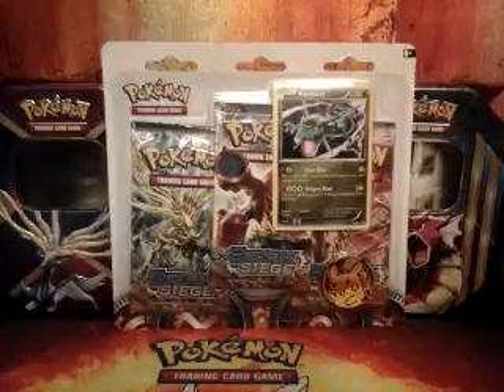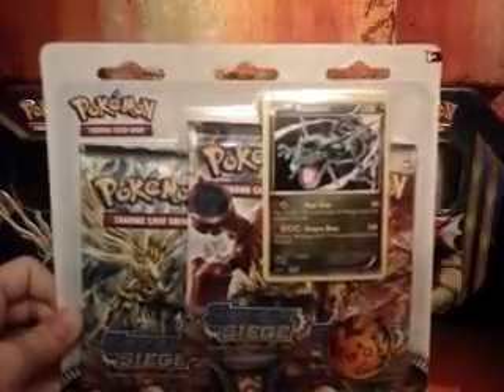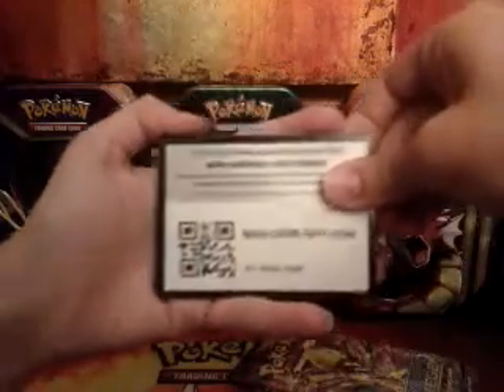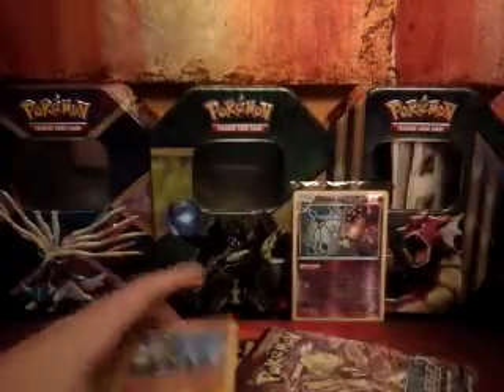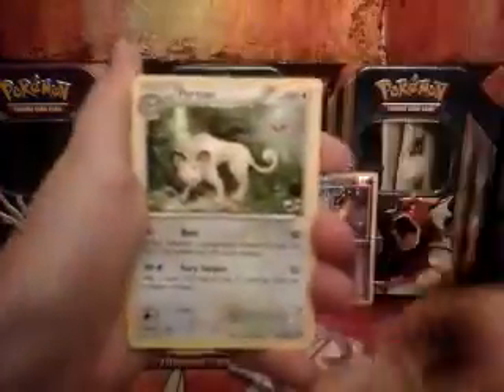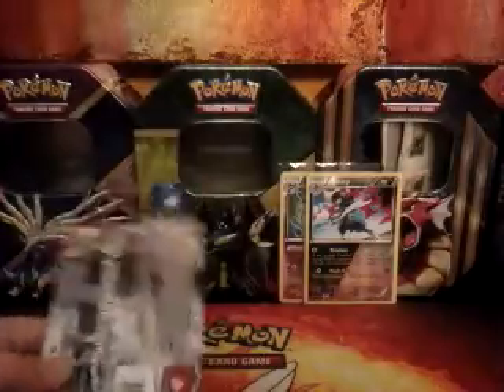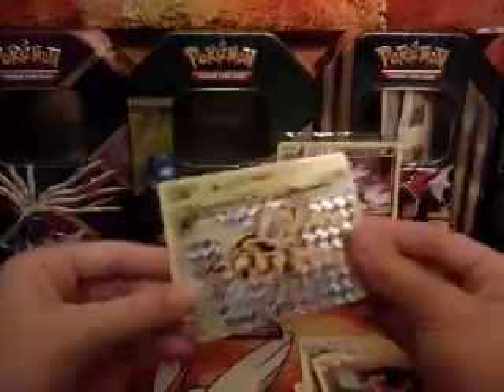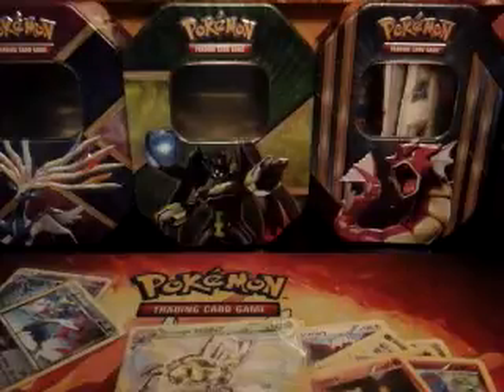Opening a Pokémon Rayquazza 3 pack Steam Siege blister pack! ( awesome!)